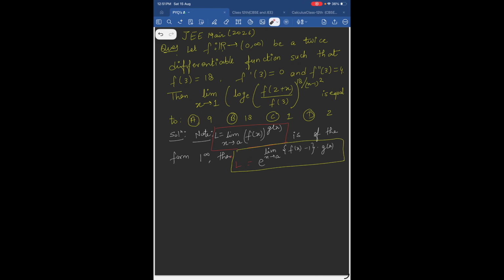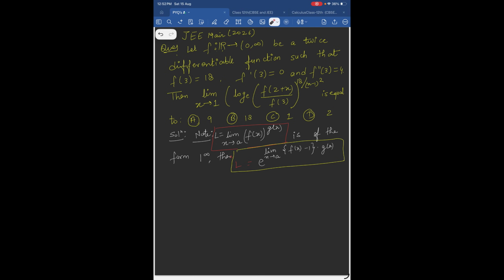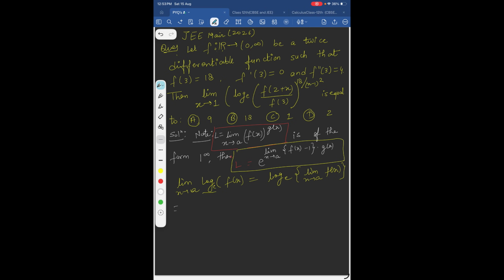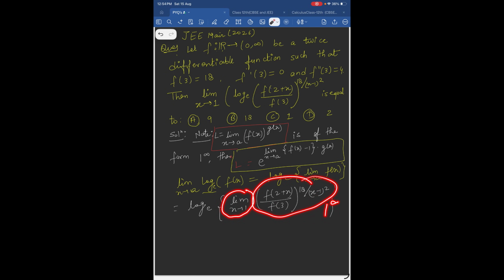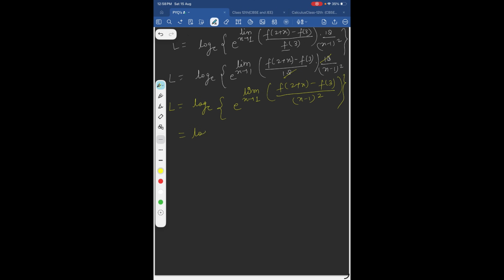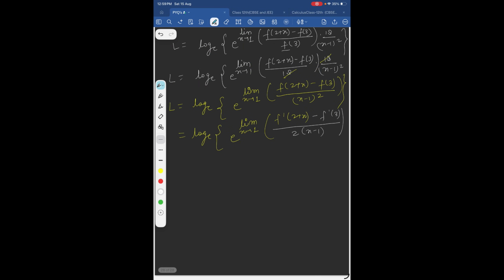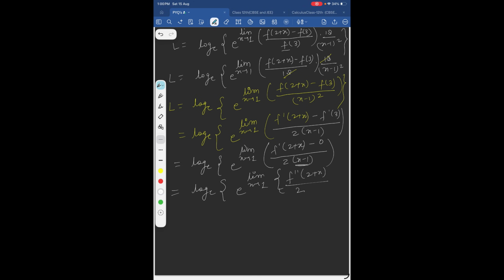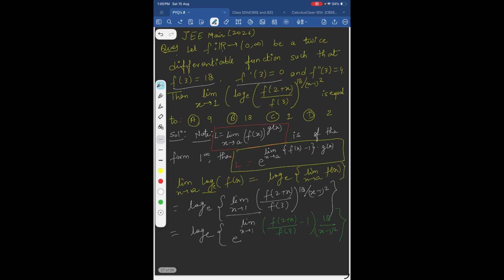15 August 2026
**JEE Main 2026 | Limits & Differentiability 🔥 | CBSE + JEE**

In this video, we solve an actual **JEE Main 2026 Mathematics question** based on **Limits & Differentiability**.

This question is especially useful for **JEE aspirants as well as CBSE Class 12 students**, because the concepts used are important for both **JEE and CBSE Mathematics**. 📚

🧠 Understand the concept
🎯 Learn the smart approach
✍️ Follow the complete step-by-step solution

📌 **Topic:** Limits & Differentiability
📚 **Level:** CBSE Class 12 + JEE Main
🔥 **Question:** JEE Main 2026